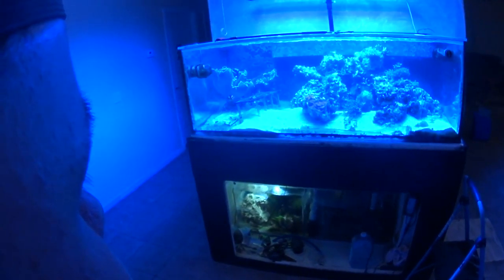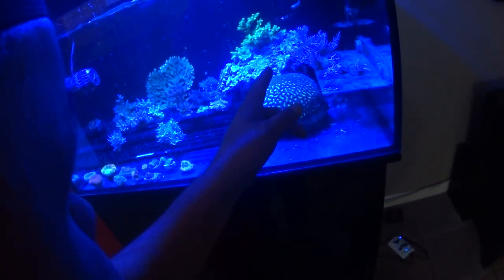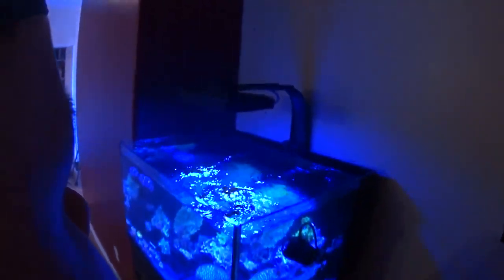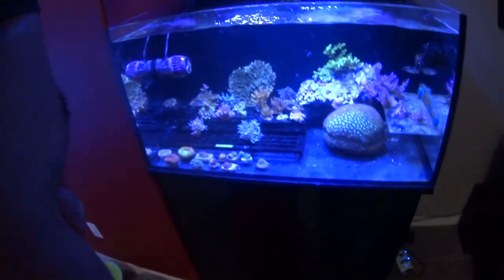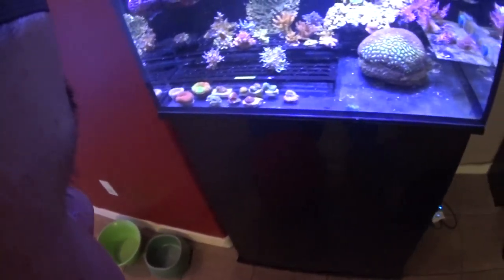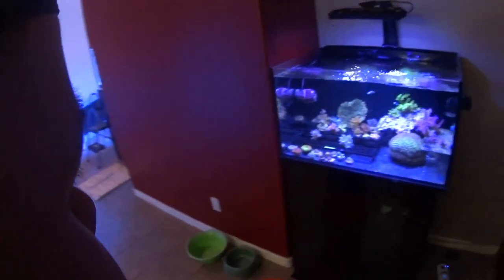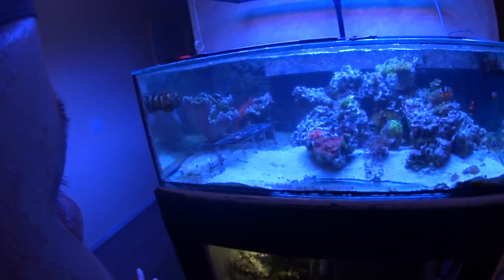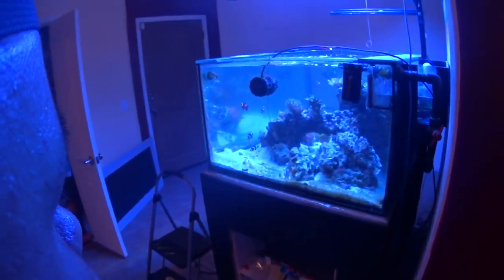Update on moving. Innovative marine 50 fusion.